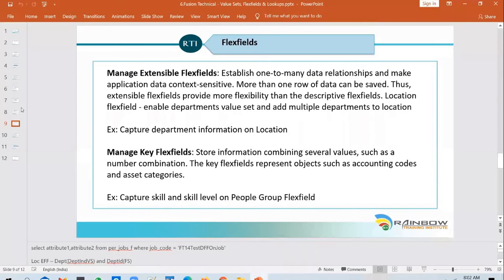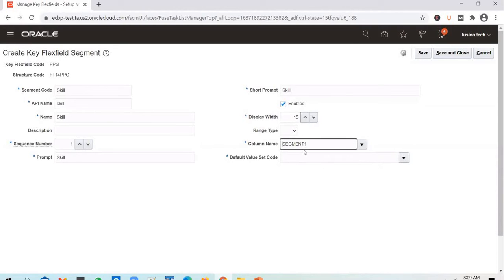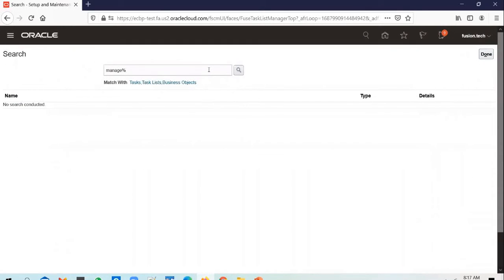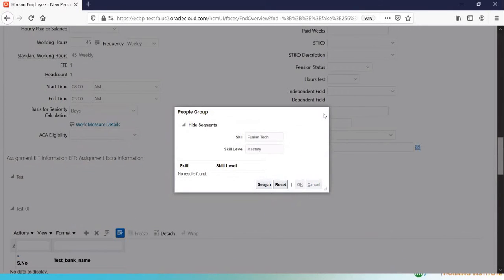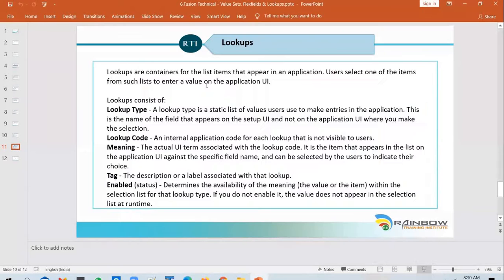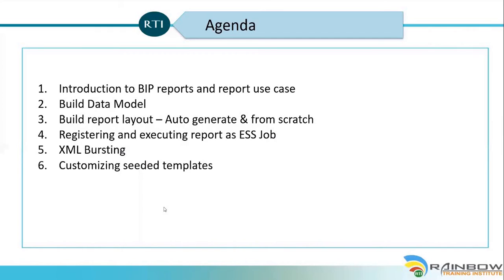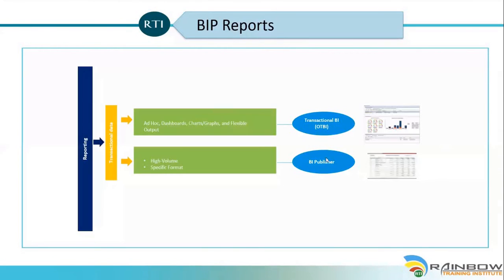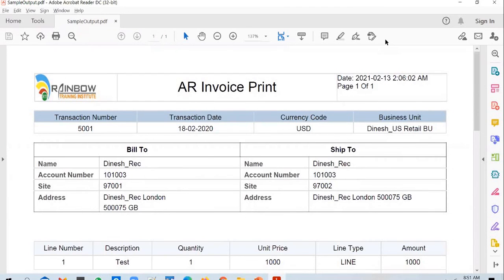Day 7 part 1